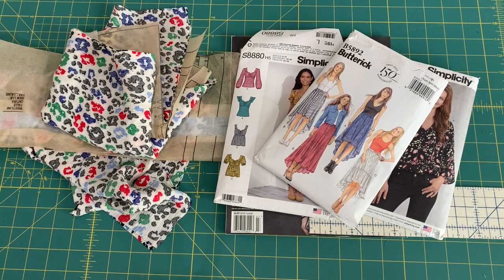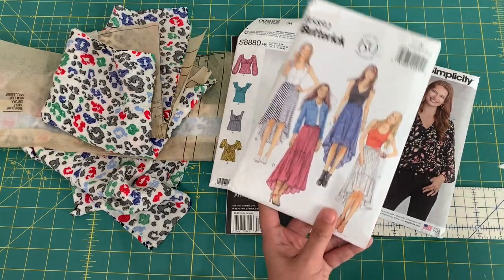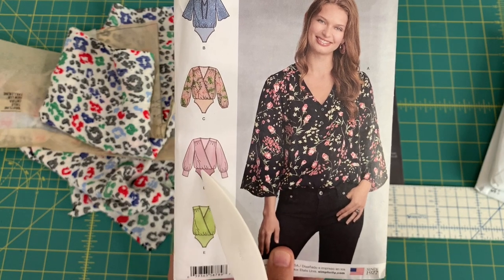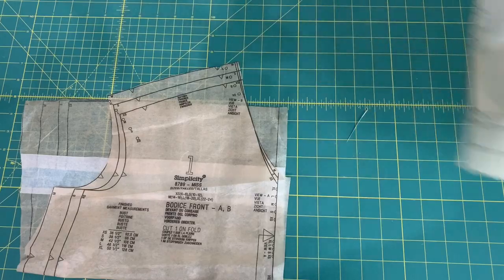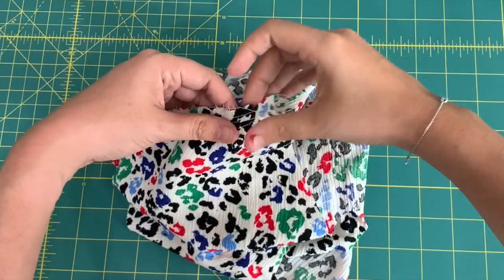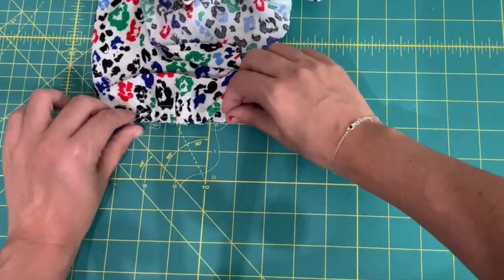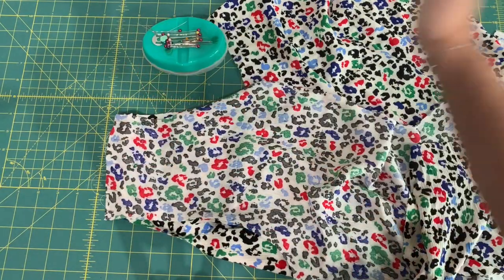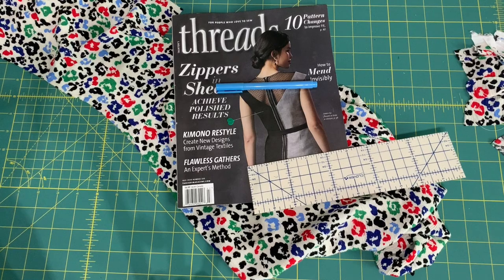How to Sew Gathers | Sewing Skills Series | Part Three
The ITH Sewing Skills Series will bring in depth and detailed tutorials of common sewing skills. Skills that are used in nearly every garment sewing project and skills that you will use over and over again. In this eight-part series we will cover everything from darts and pleats to buttons and bindings. Come back every Thursday to learn a new skill!

Be sure to check them out for a variety of sewing tools and notions. Enter the Clover giveaway by leaving a comment on this (and any) video in the series. *Only one comment per account per video will count toward the drawing. The winner will be drawn one week after the final video goes live.

Clover Products Mentioned in this Series:
DARTS:

Skip Around This Video!
00:00 Intro
01:21 What are gathers?
03:35 Gather Tutorial

Lesson Three: Gathers That’s This Video!
Lesson Four: Facings TBD
Lesson Five: Hems TBD
Lesson Six: Tubes, Sashes, & Straps TBD
Lesson Seven: Buttons, Snaps, & Zips TBD
Lesson Eight: Bias Binding TBD